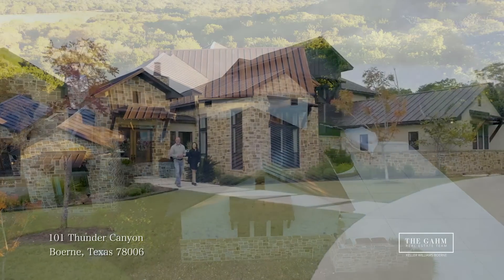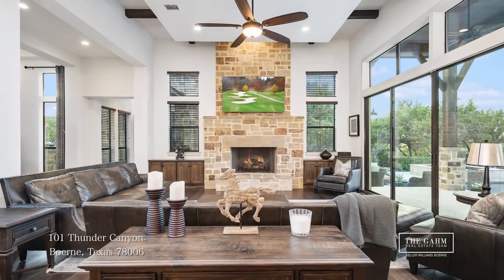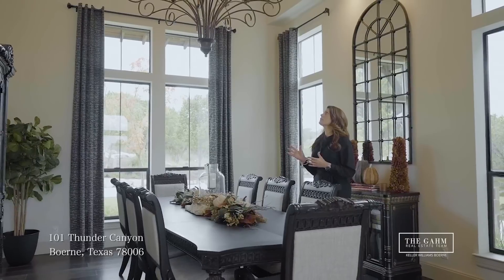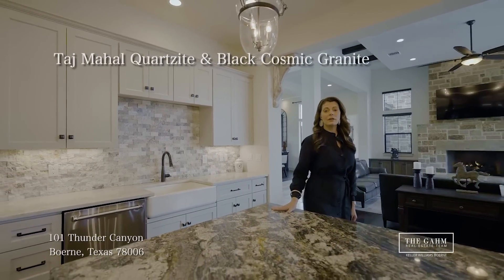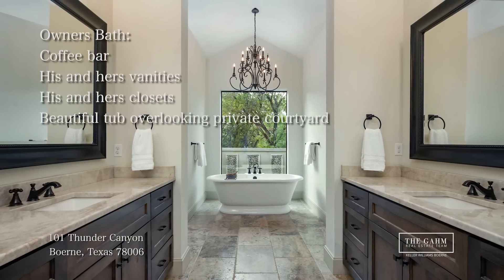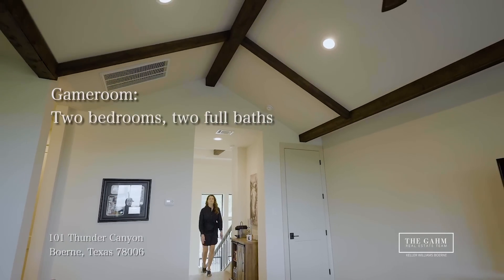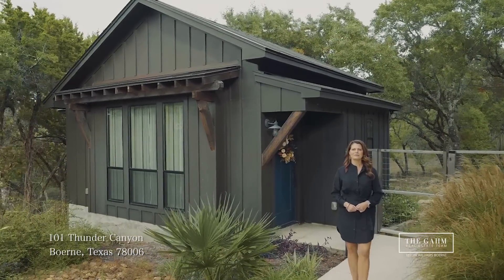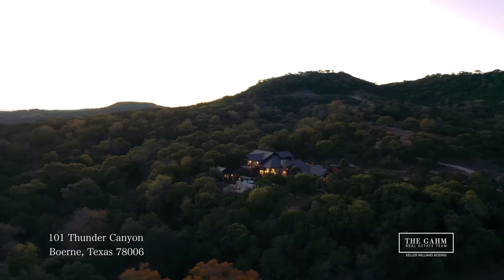101 Thunder Canyon, Boerne Texas 78006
Welcome to 101 Thunder Canyon!
Located in the prestigious community of Estancia. Escape the hustle and bustle of the city and fall in love with this home and all that Estancia has to offer.

This property is conveniently located just minutes away from downtown Boerne and 20 minutes from San Antonio. This home offers the perfect location for a country lifestyle and easy access to IH-10, and is ag exempt!

This modern farmhouse estate was architecturally designed by the owner with the utmost attention to detail. This property has a total of 5,021 square feet and sits on a secluded 3.03 acres at the end of a quiet cul de sac. The main house is 4,535 sf, 3 bedroom, 3.5 bath, dining room, eat in breakfast room, home theater, office, and game room.  This home has too many details to list, you have to see for yourself…cathedral ceilings, wood beams, beautiful light fixtures, a show stopping master bathroom, and of course the stunning outdoor living area. The casita is 486 sf and features one bedroom, one full bathroom and a kitchenette.

The great room was designed to be an extension of the outdoors. The oversized sliding door allows for the home to be flooded with natural light and guests to spill into the well appointed outdoor living area. The kitchen boasts beautiful Taj Mahal Quartzite countertops, 6 burner gas range, three ovens, and don’t forget the farmhouse sink! A beautiful owner's retreat that overlooks the pool along with the owner's bathroom that features a stunning shower, which is sure to impress!  The home theater has everything you’d imagine…a sound insulated room, a tiered floor for your viewing ease, and surround sound.  Upstairs you’ll find a spacious gameroom, a balcony with 30 mile hill country views, two bedrooms and two full bathrooms. One bedroom has a special surprise, an area just waiting to become a loft or secret hideout!

The outdoor living area includes the stunning pool, spa, fire bowls, outdoor lighting, plenty of room for entertaining, and of course, those Texas hill country views.  To top it off, just on the other side of the pool is a fire pit area for those summer nights or cool fall evenings. This outdoor space is the complete package!

The exterior of the home is a combination of Oklahoma chopped stone & stucco. This home also boasts a standing seam roof, windows with stone lintels, and over the entrance and windows we have wood awnings to complete the look. You will also enjoy oversized windows in the house to capture the hill country views from the comfort of your home. The exterior walls of this home are framed with 2X6 construction, ⅝ sheetrock and this home is very energy efficient with foam fill insulation- so enjoy those low energy bills!

Last but not least, we would be remiss if we didn’t mention the resort style amenities Estanica has to offer.
Estancia offers a 50,000 sq ft covered equestrian center, gym, work out facility, sports courts, par 3 golf, skeet range, lake pavilion, 5-acre fishing lake, and a room above the arena for rent.